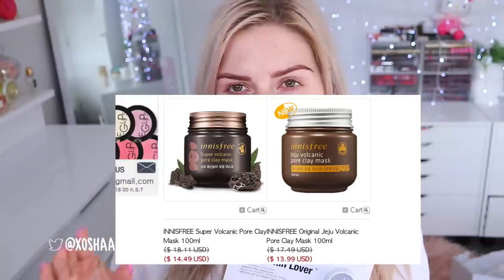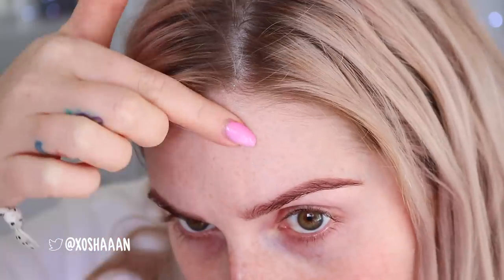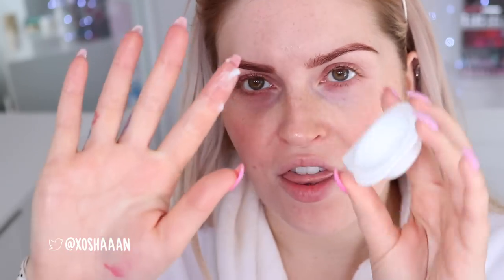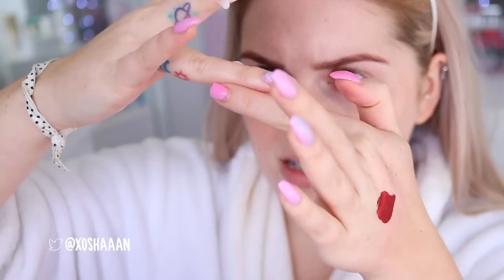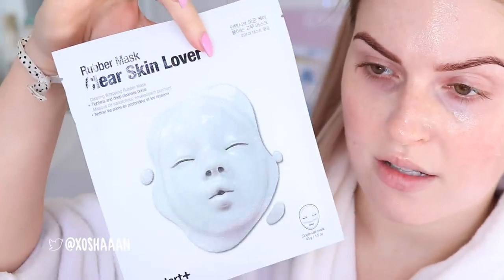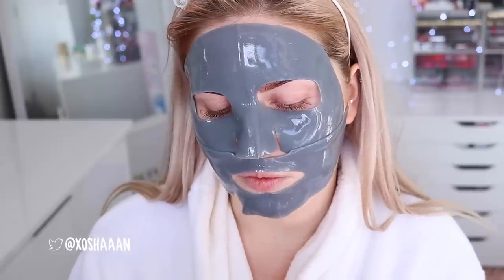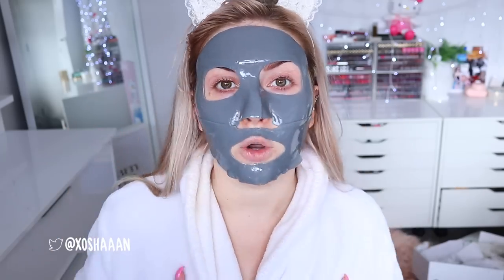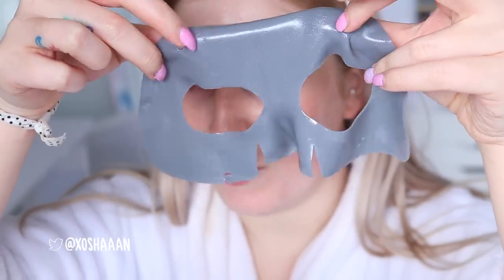DOES IT WORK? 💕😱 *WEIRD* Clear Skin RUBBER FACE MASK! 🤔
Today i'm trying a creepy af rubber clarifying face mask. This one is called the Dr Jart Clear Skin Lover Rubber Mask. IS IT WORTH THE MONEY??

Shannon Harris
Palmerston North
NEW ZEALAND

MY BRAND!

CLOTHING & ACCESSORIES!

MAKEUP & BEAUTY!